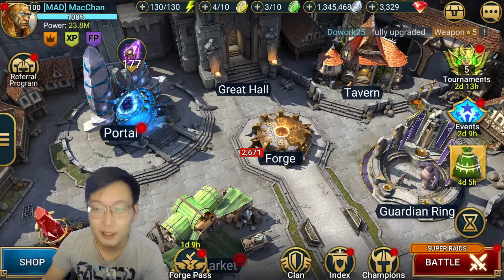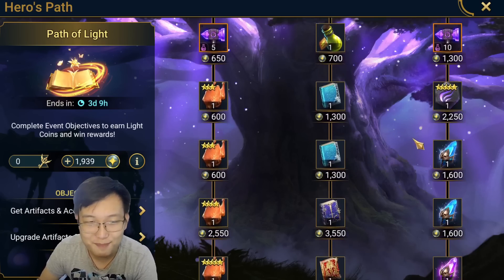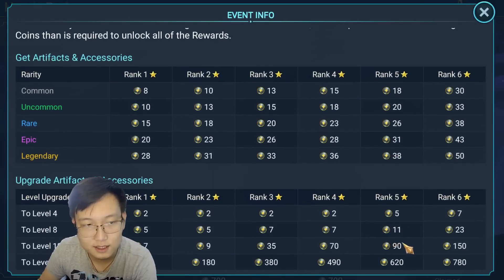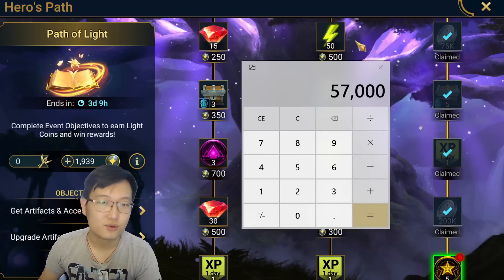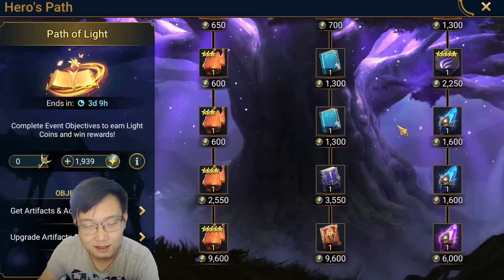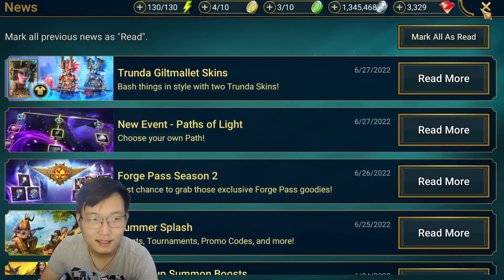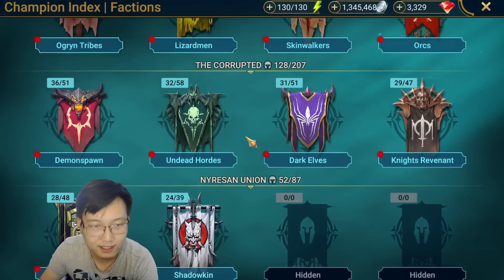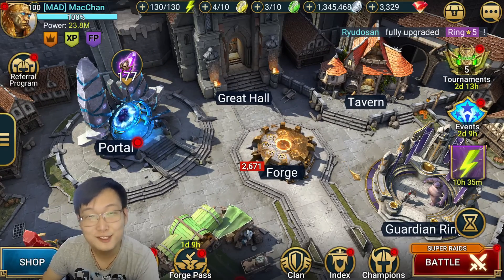Paths of Light Only Costs 120 Million Silver Lol... | RAID SHADOW LEGENDS